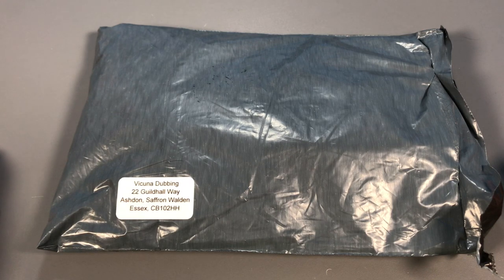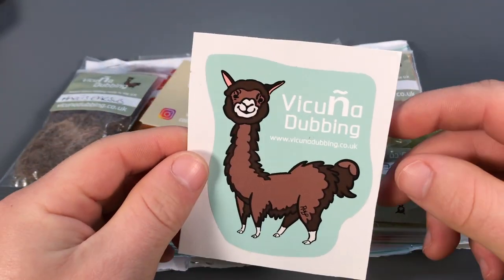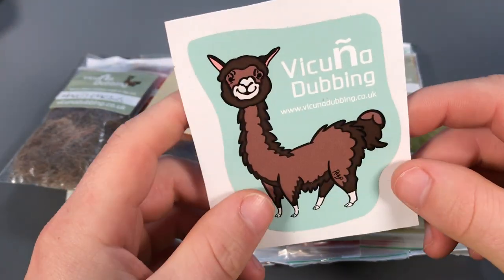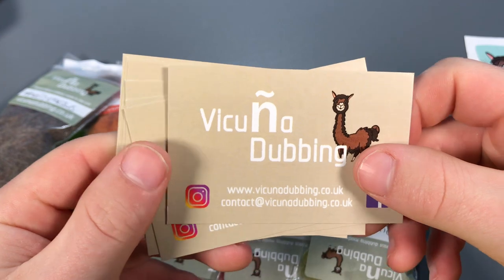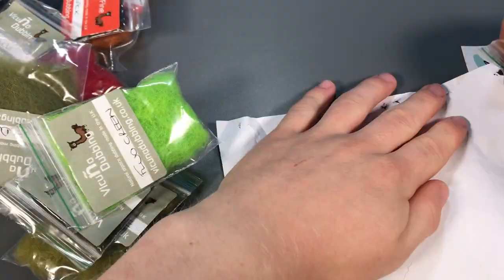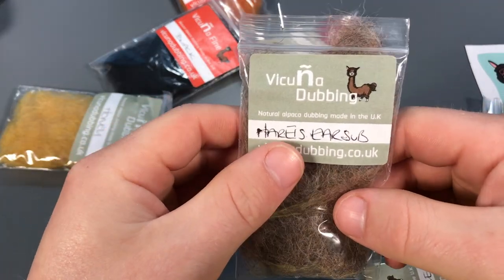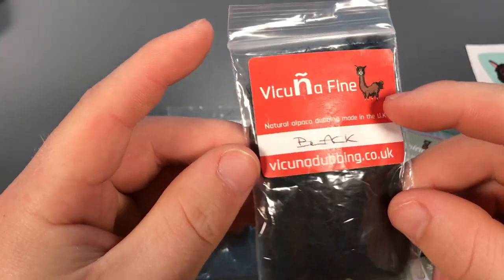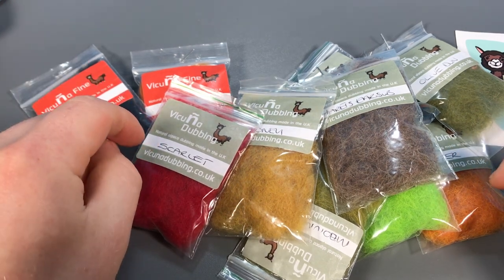The Best Fly Tying Dubbing?!? Vicuna Dubbing Unboxing